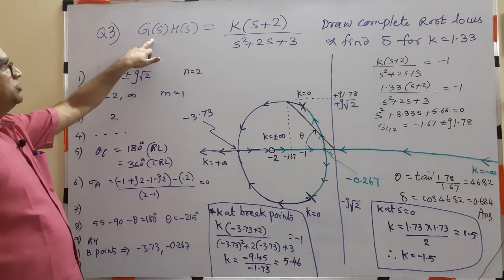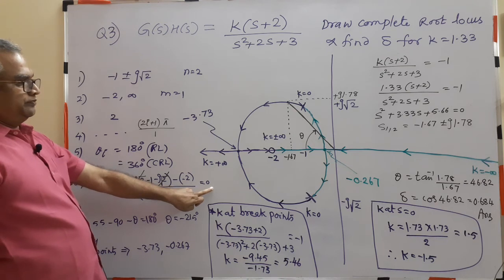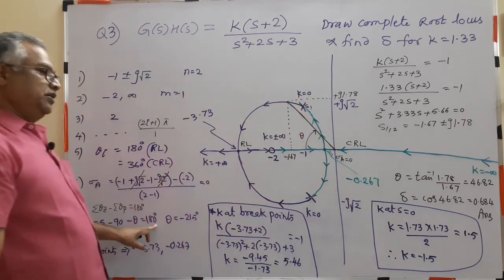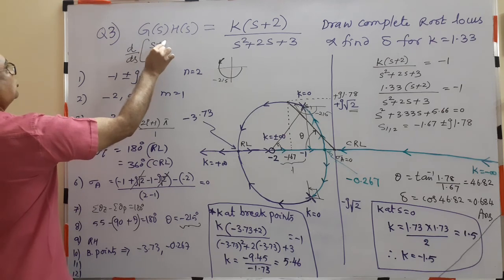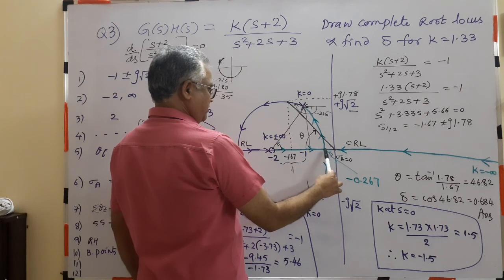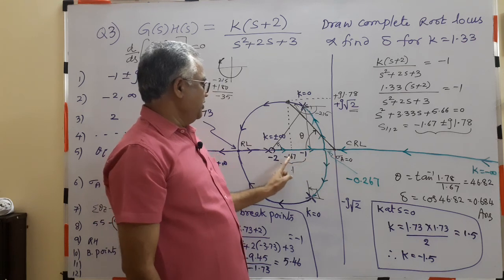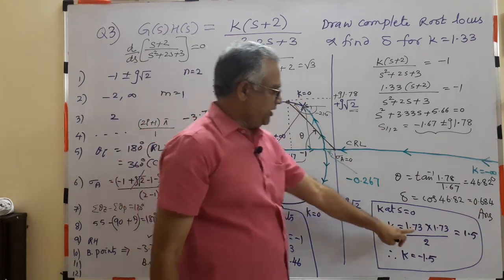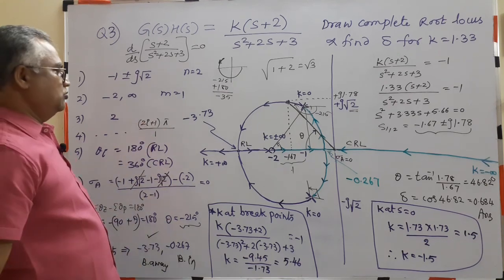LCS 22. Problem on complete RL@ganapathireddy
ch_ganapathi_reddy How to draw complete root locus and find damping ration for the given value of k. How to find K at break point.